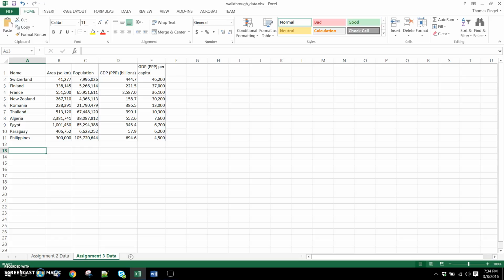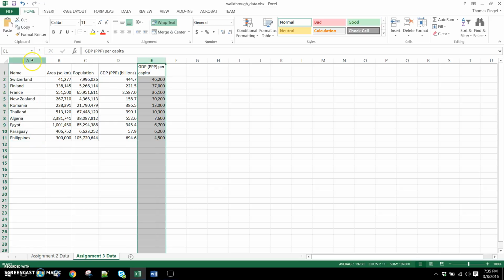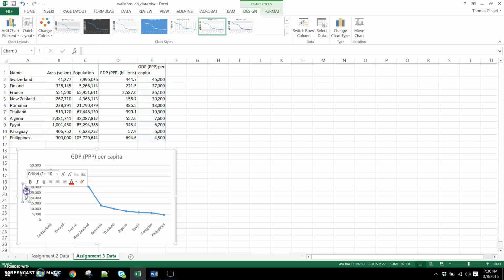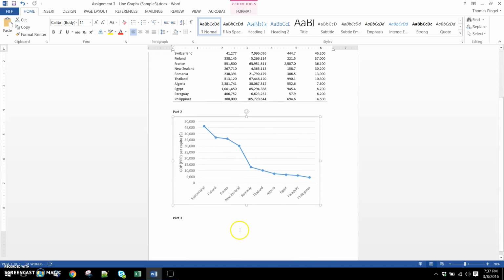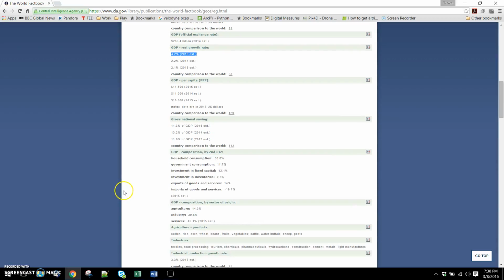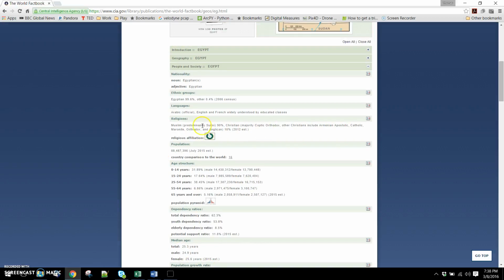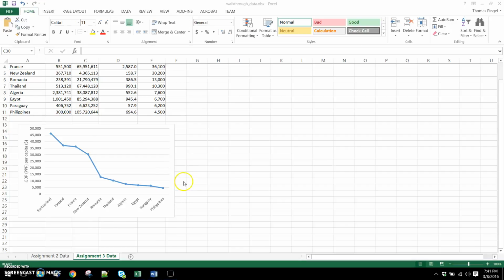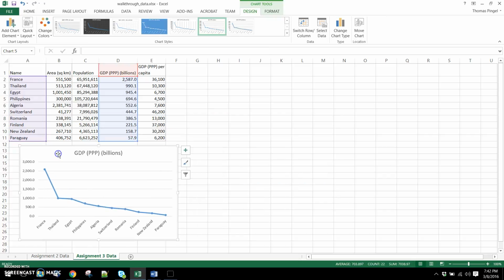Assignment 3, Parts 2 and 3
Creating a line graph, finding quantitative variables in the CIA World Factbook